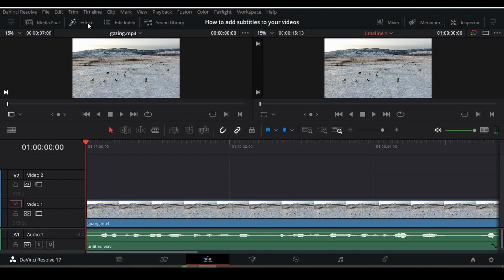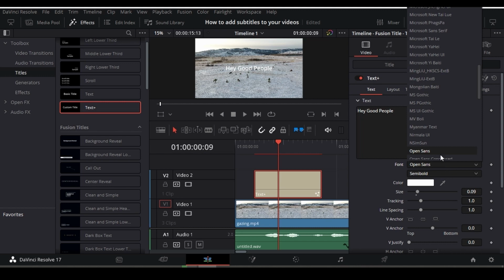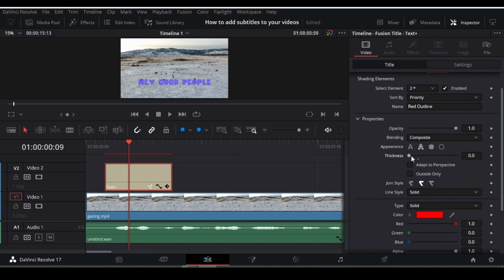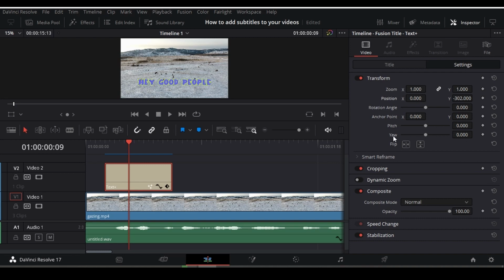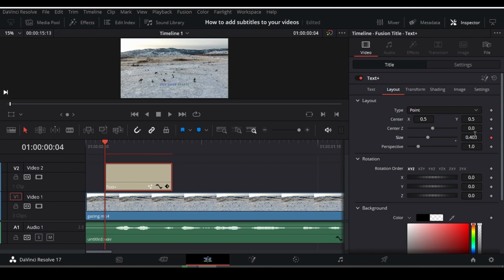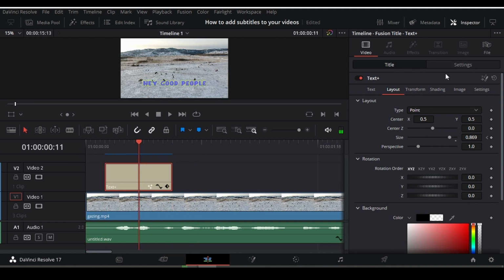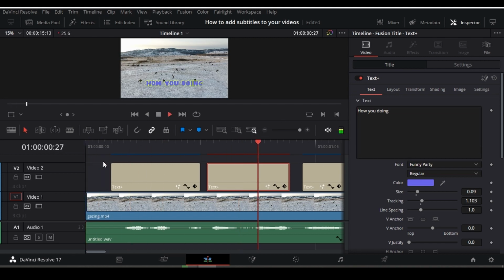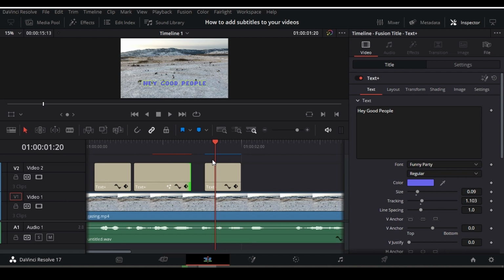How To Add Subtitles In Davinci Resolve 17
This is The Quick And Easy Way to make some Amazing Looking subtitles.